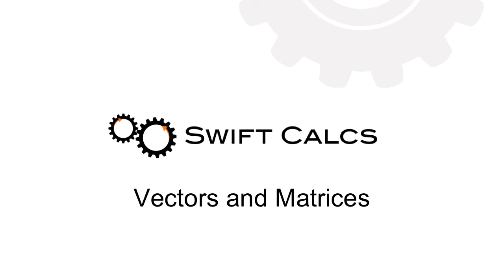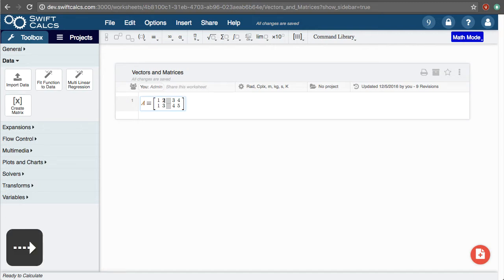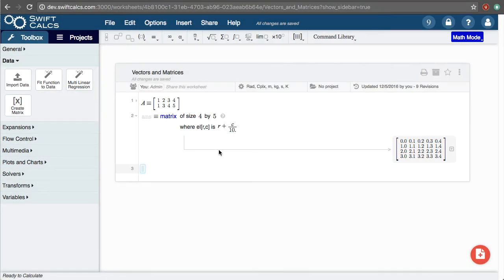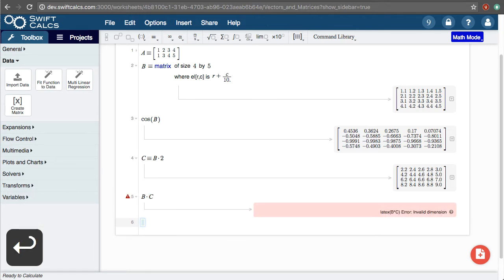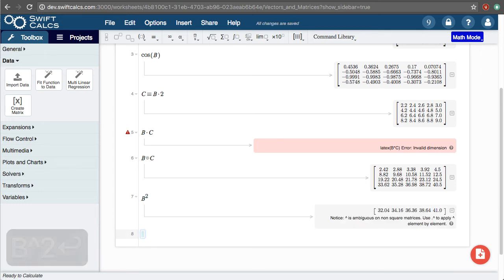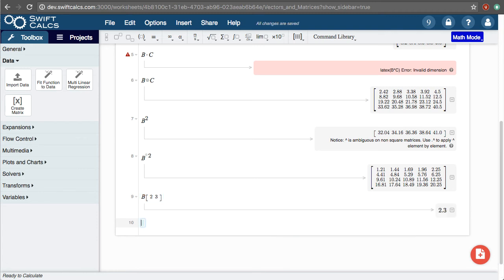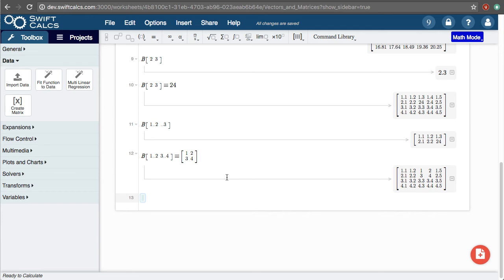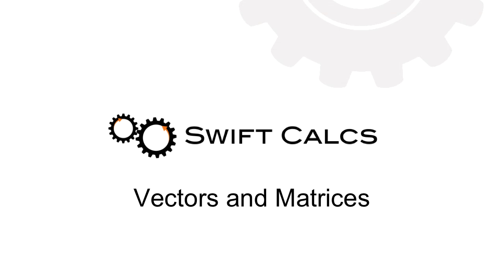3.11 Vectors and Matrices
We will review vectors and matrices in Swift Calcs, including creating matrices, accessing certain values, changing the number index, and setting values of particular elements in a matrix. Additionally, we will review creating sequence vectors with sets of increasing numbers from a start to and end point with a specified step size.